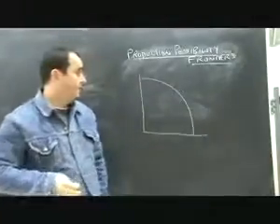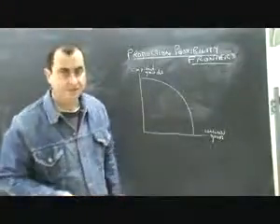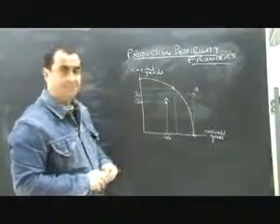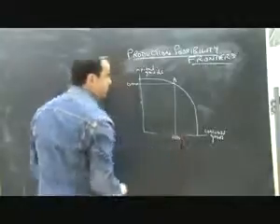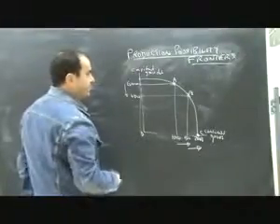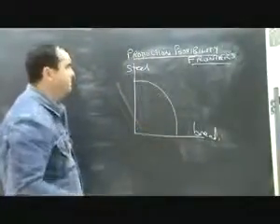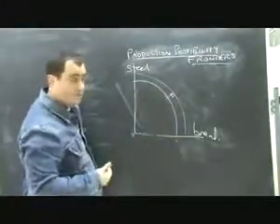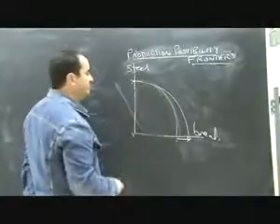prdoction possibility vedio